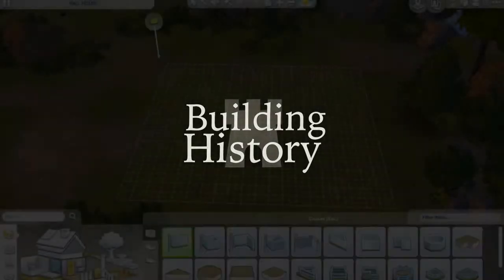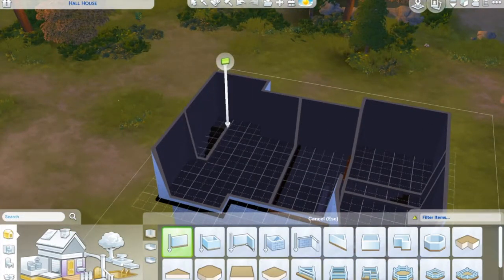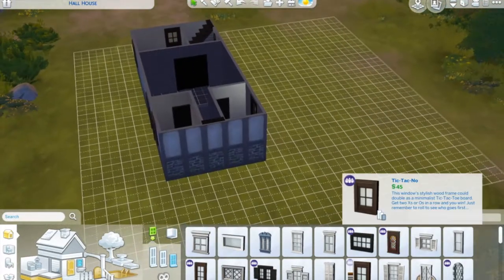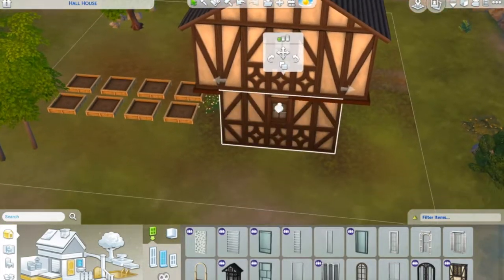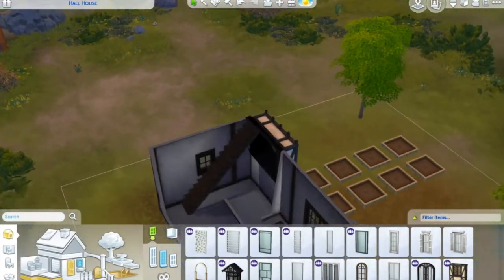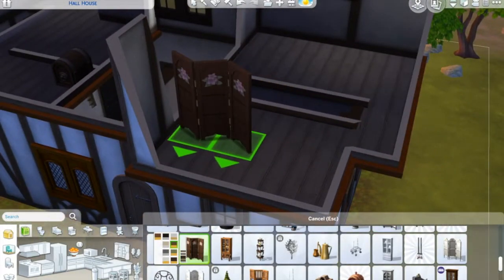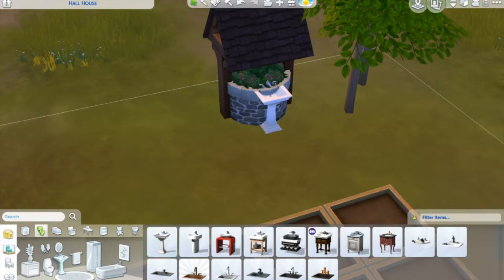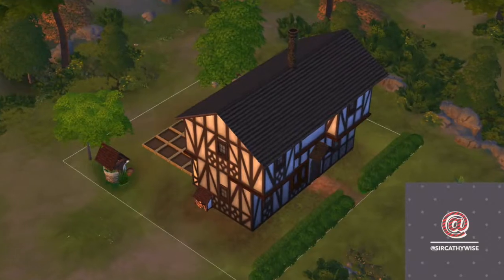Building History: Medieval English Wealden Hall House [Sims 4 Speedbuild]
A c. 1575 Wealden Hall House from the south-east of England.